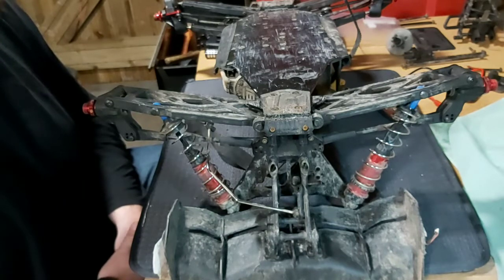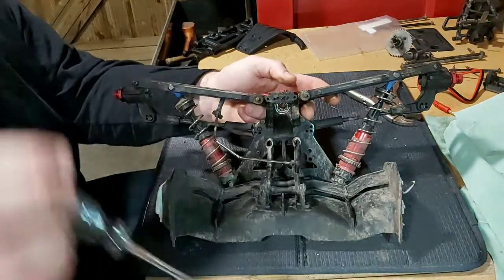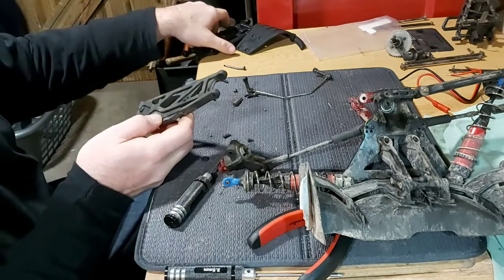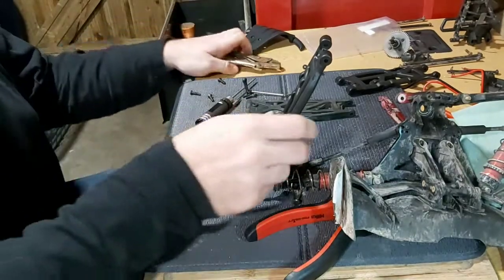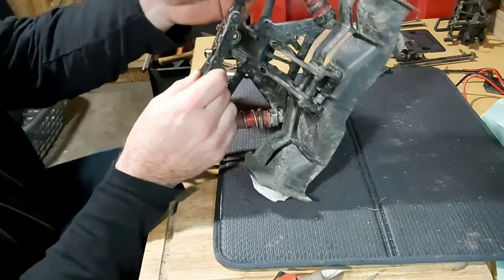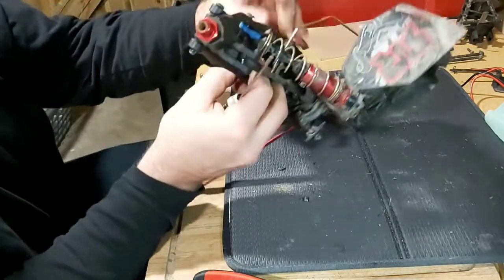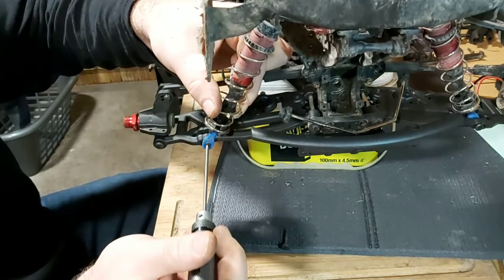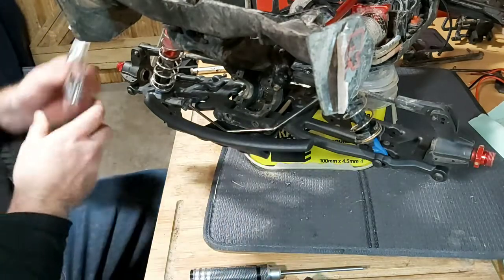ARRMA KRATON 6S V4 FITTING UPGRADED RPM REAR ARMS AND RPM FRONT BUMPER TO THE REAR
Here is a video of fitting the RPM rear arms and the RPM front bumper to the rear.

Shorter screws for the hinge pin holders to remove stock rear bumper

Banggood cars i run and recommend
Crawler
RGT EX86010 CJ 1/10
1/8 scale truck
Eachine EAT02 1/8 4WD
1/16 small ideal first RC car for child
Brushed
Brushless (faster)

LIPO Batteries i use
Zop Power Lipo 6s Battery 75C
Zop Power Lipo 3s Battery 75C
Zop Power Lipo 4s Battery 65C
Zop Power Lipo 3S Battery 60C

Chargers I use
Cheap but works well

Brilliant chargers well worth the extra money
HOTA D6+ AC 300W DC 2X325W 2X15A
HOTA D6 Pro AC 200W DC 650W 15A

Other Electrics
Dumbo RC controller with gyro
FlySky GT3C Controller (rechargeable)

Brilliant 25 KG Servo I use in all my rigs